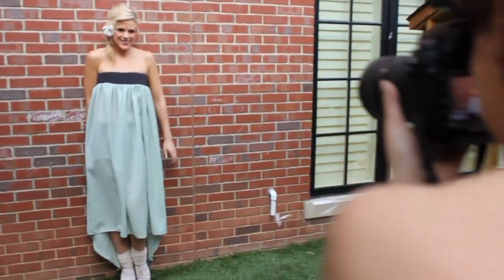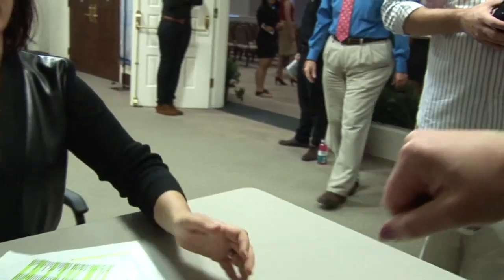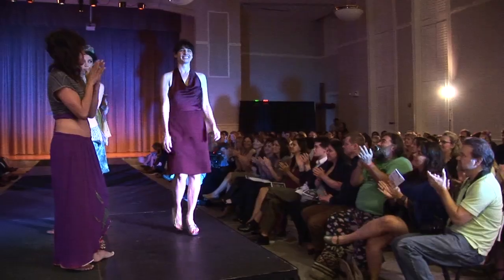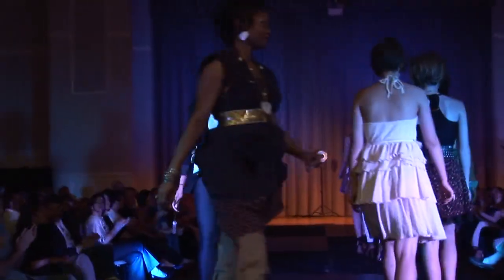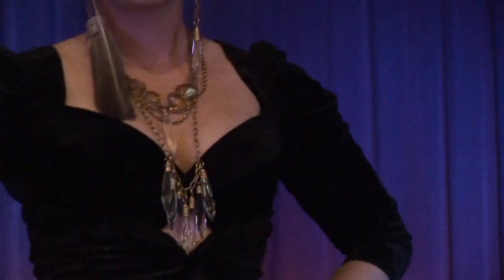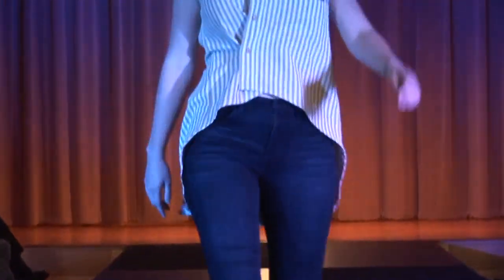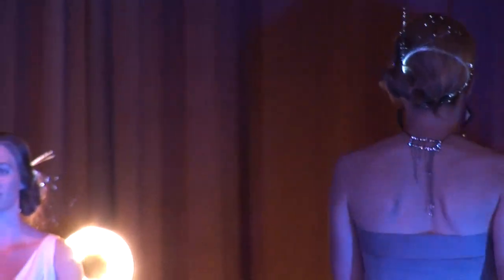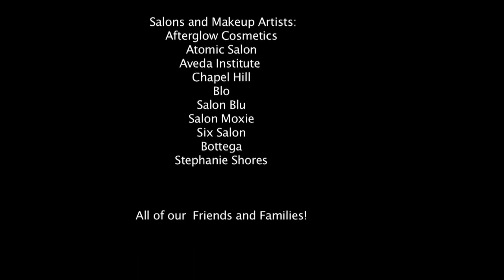REdress Raleigh 2011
Redress Raleigh 2011 Eco- Friendly Fashion Show
Friday, April 15 2011
8pm - Kerr Hall - Edenton Street United Methodist Church

Redress Raleigh is an ecologically conscious and forward thinking fashion show that challenges designers to think about impact on the environment in the development of their concept. The focus of Redress Raleigh is to educate the community on eco-fashion and provide a forum for local eco-friendly designers to showcase and sell their designs. Redress Raleigh also collaborates with MorLove, a non-profit that works to support children in poverty with little means to live an enriched life.

Co-Producers
Jamie Powell
Beth Stewart
Mor Aframian

Designers (In order of show lineup/appearance)

River Takada-Capel
Lauren Smith - LLLavender
Matthew Mahler
Courtney Schaffer
Lisa Wood
Lee Westfield
Pilar Ramirez - Pamor Designs
Jessica Fulks
April Morgan
Katherin Perretta
Amabella Vintage
Brittany Erb
Jamie Powell and Johanna Ely

Revolutionize Fashion - Organicality inc., Cat Banjo, Beleza
Re-Energize Fashion - Together We Can inc, The Fashion Summit of North Carolina, Adore, Denmark Records

Friends of Redress:
Heather Productions
Kings Barcade
McConnell Studios
Locopops
Deep South Entertainment
White Collar Crime

Redress Raleigh Dream Team
Carrie Misenheimer - Graphic Designer
Sarah Ferguson - Stage Manager
Tim Kennard - Salon Coordinator
Mikey Perros - Emcee
Sean McKee - DJ
Chekea Bush - PR
Helen Shaffer - Website Manager

Co-Producers
Jamie Powell
Beth Stewart
Mor Aframian

MUSIC

Crave You(feat. Giselle) by Flight Facilities
Santigold - I'm a Lady - Benny Blanco Remix

Videographer/Editor - Pete Bell
Additional Videography - Andrew Callahan